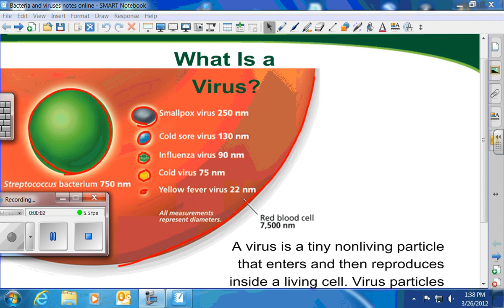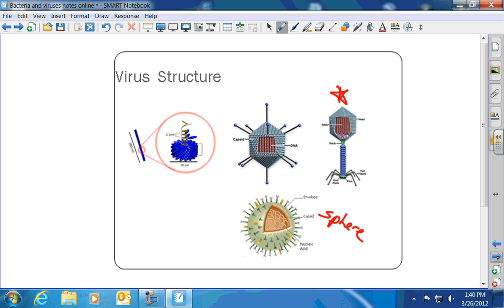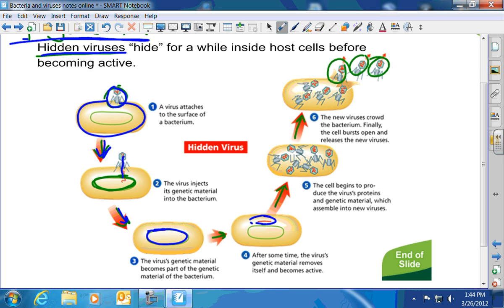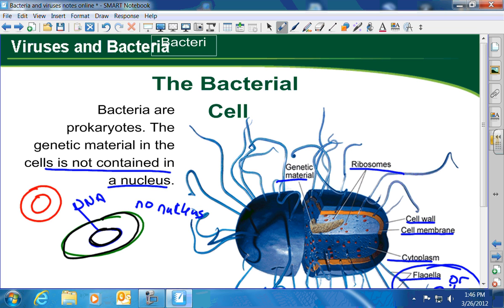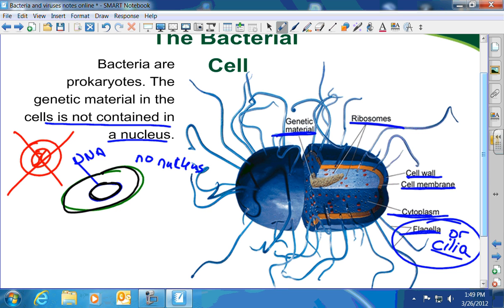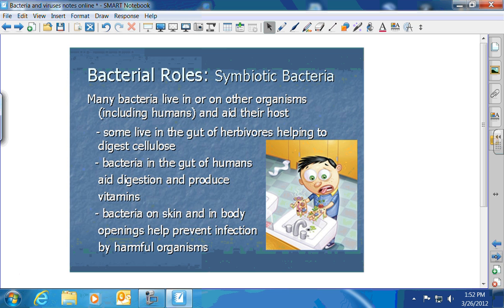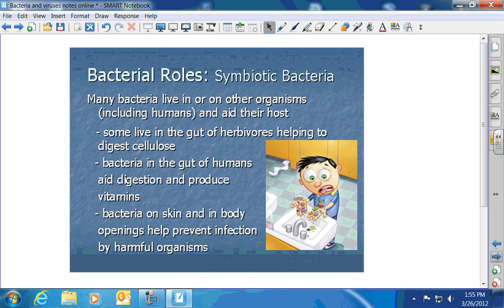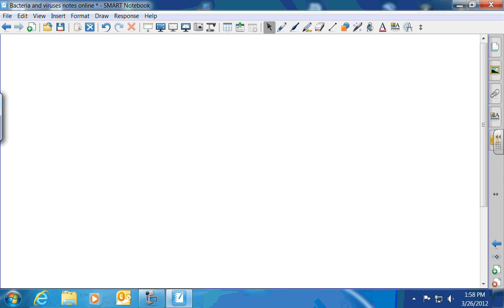Bacteria and Viruses